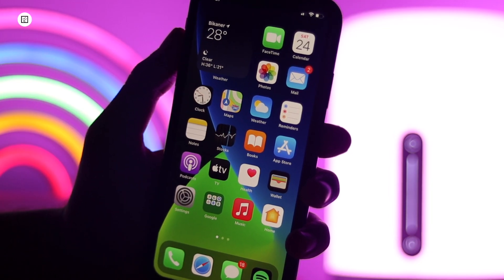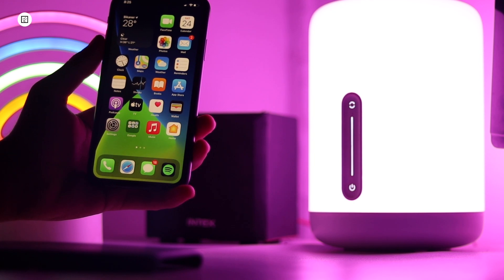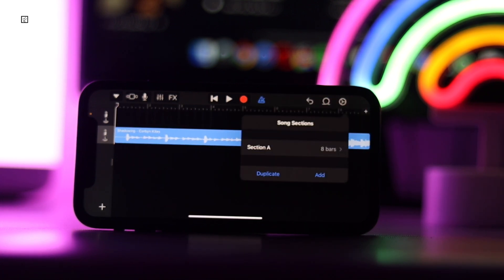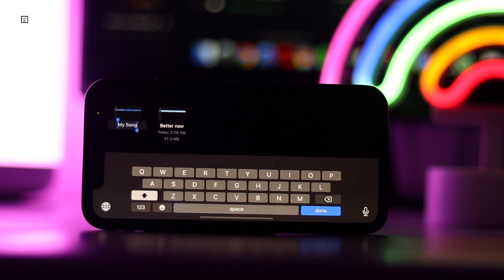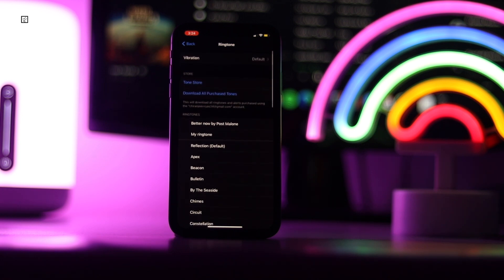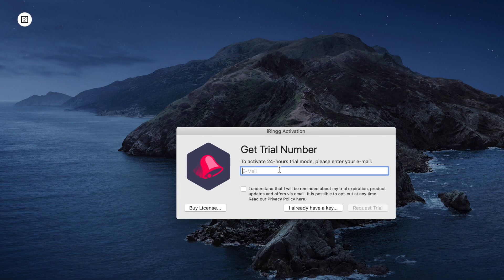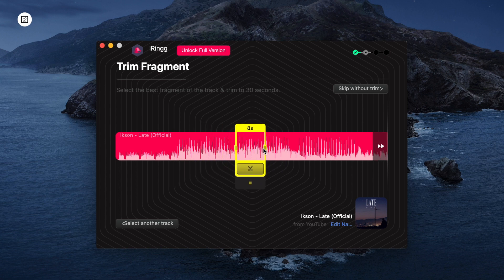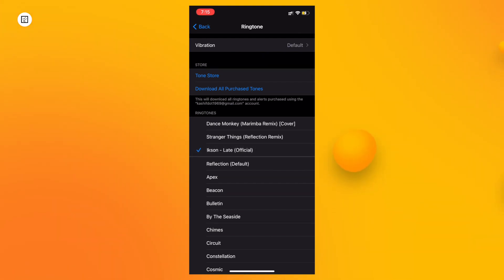How to Set ANY Song as RINGTONE on iPhone No Computer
How to Set ANY Song as RINGTONE/Text Tone on iPhone (iOS 14) | Download Free iPhone Ringtones (NO COMPUTER) 2020

As requested, here is a simple tutorial on how to set any song on your iPhone as your ringtone/notification sound without the need of a computer or jailbreak! This works on iOS 14, so if you have iOS 12 or lower.

Everything is done in the GarageBand app, which is FREE for everybody who has bought an iPhone that was activated or purchased on or after September 1, 2014.